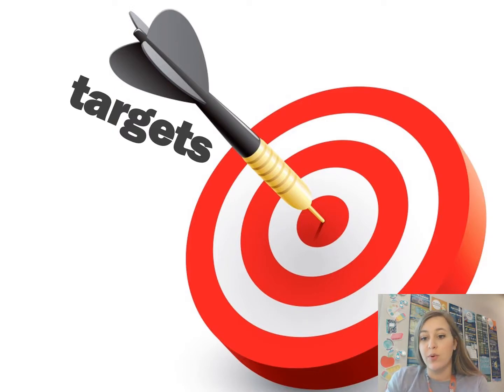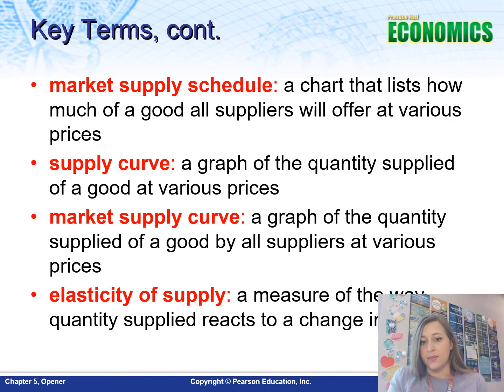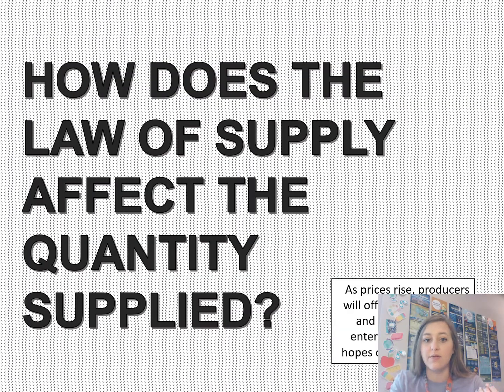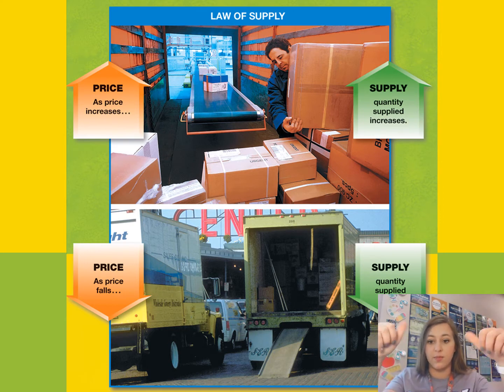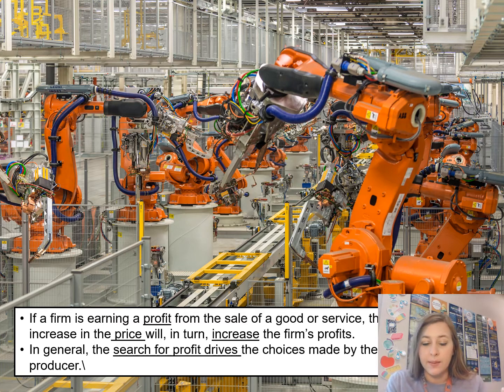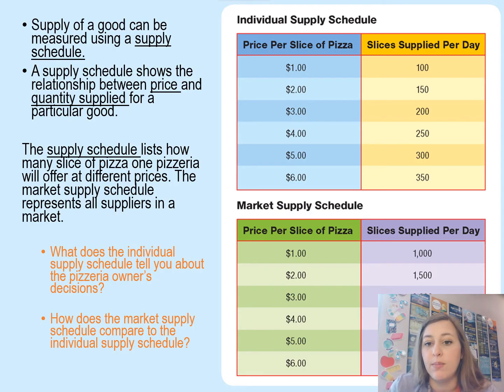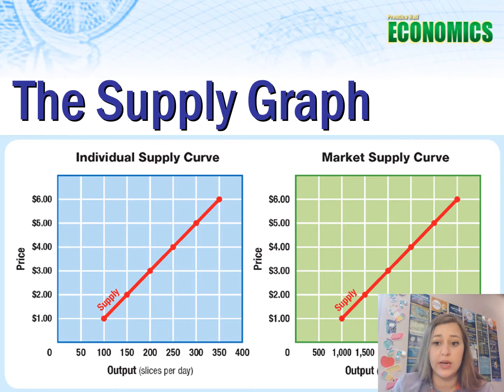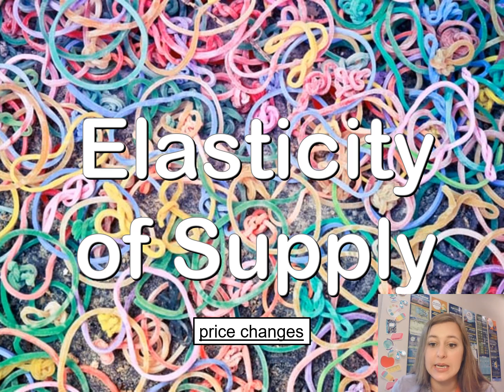Principles of Economics - Chapter 5, Section 1